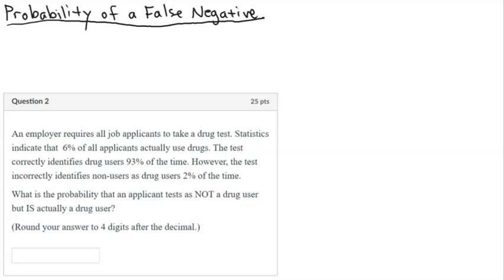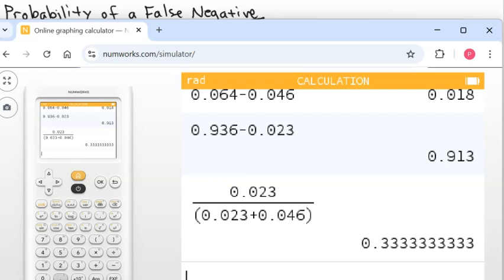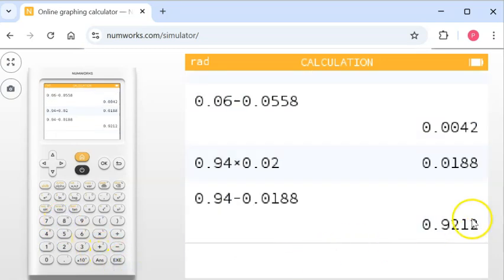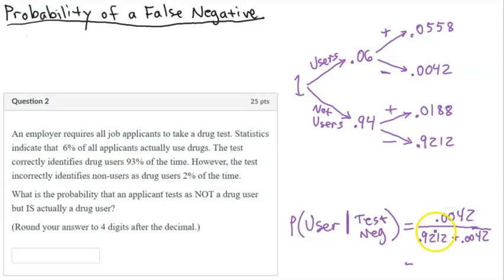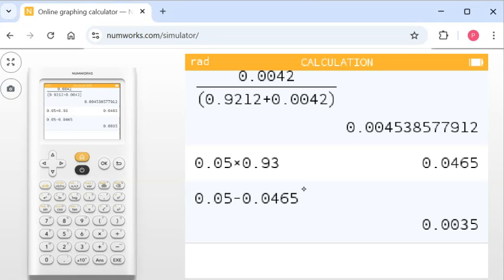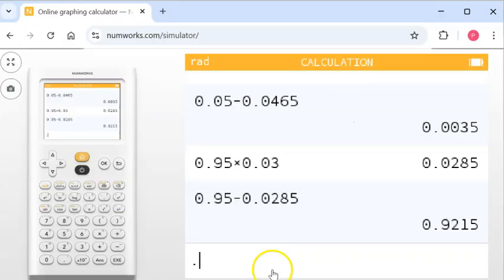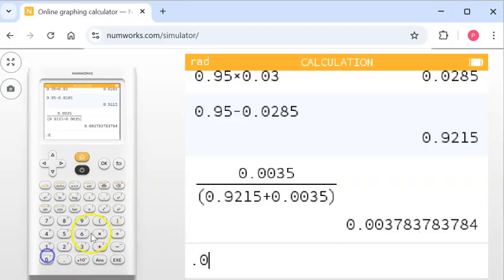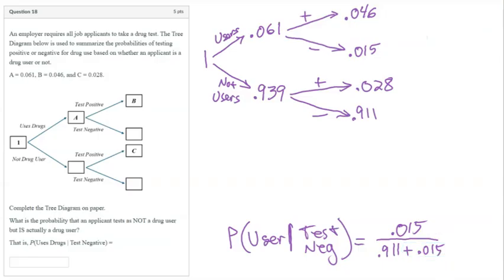Statistics - Probability of a False Negative